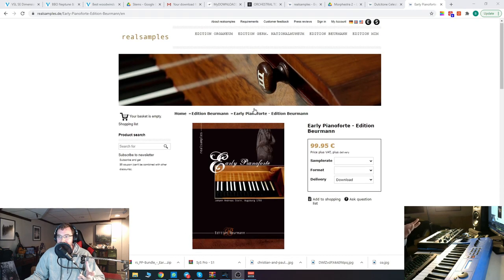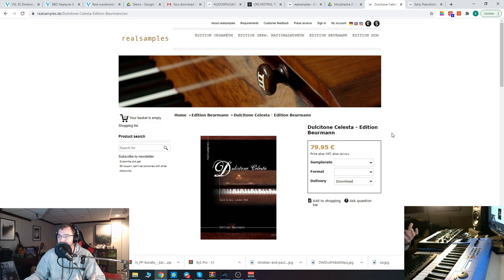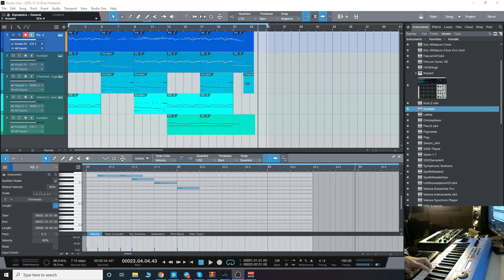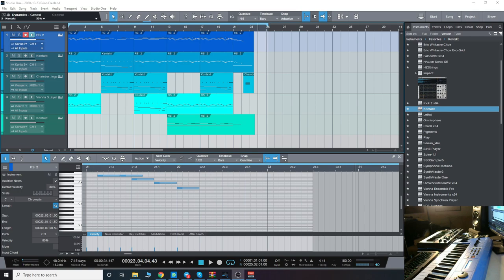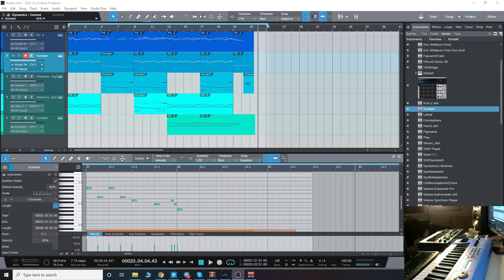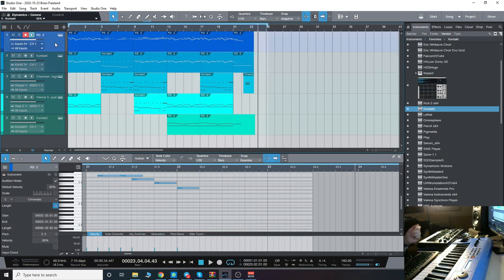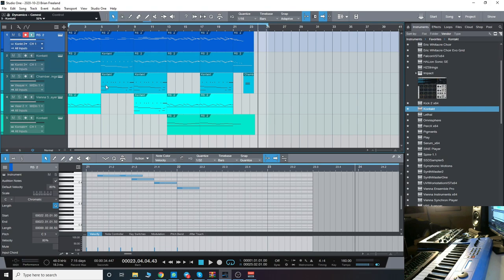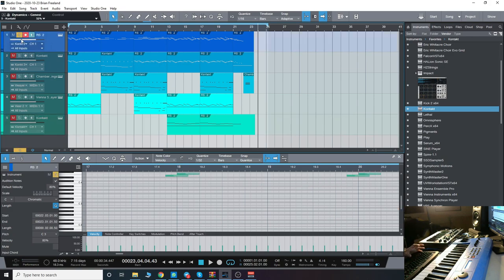Checking Out Piano Pioneers Bundle by REALSAMPLES!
(expires on Nov 8th, 2020)

The Piano Pioneers bundle from RealSamples contains two historic instruments that you simply won’t find anywhere else, and will run in either Kontakt (FULL), the Halion Sampler, or EXS24 (for Logic).

The instruments in this bundle are rare, historic instruments that have been preserved and meticulously sampled for using in any of your compositions.

The Dulcitone Celesta was built around 1910, and has a warm, vibrant tone that is similar to a vibraphone, a glockenspiel, and a piano all rolled into one. It’s played like a piano with a keyboard, but has a sound similar to the orchestral mallet section. The celesta is actually the acoustic precursor to vintage electric pianos, as they share the same basic sound principles. The celesta is immensely popular today, and can be heard on the iconic score for Harry Potter by John Williams, most prominently in “Hedwig’s Theme”.

The Early Pianoforte library was sampled from an instrument built in 1793, and the pianoforte instrument is the precursor to the modern concert piano. It sounds like a mix between a harpsichord and a piano, and this library has 32 dynamic layers to provide you with unparalleled realism and expression. A beautiful, historical instrument that gives you a one-of-a-kind sound.

Check out the video to see how we can use these unique instruments to create a fun, spooky track that would be right at home in a Tim Burton film.